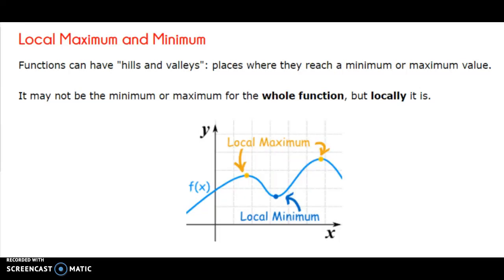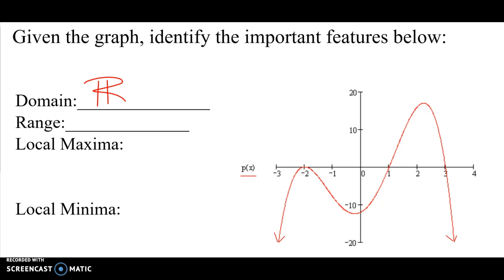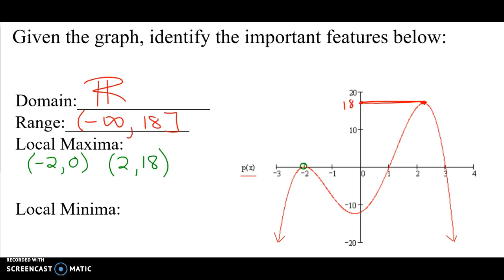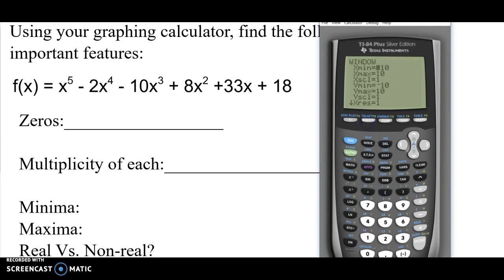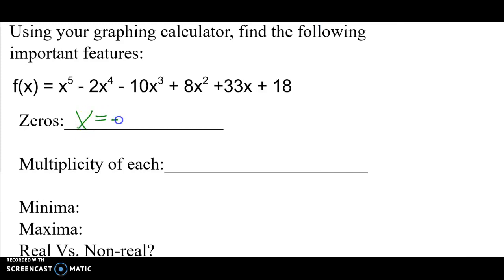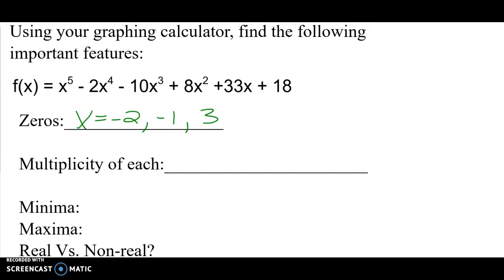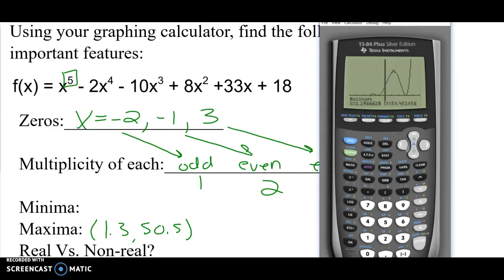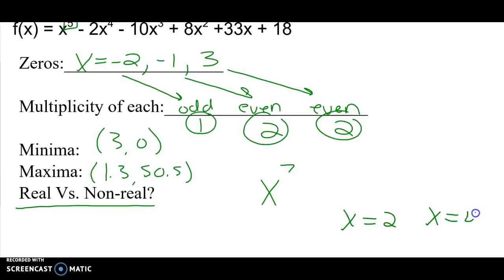Local Max/Min and Graphing Calculator